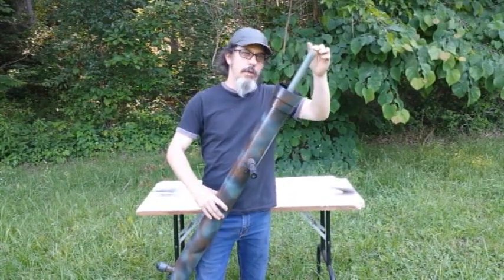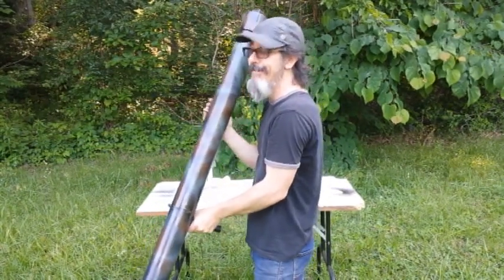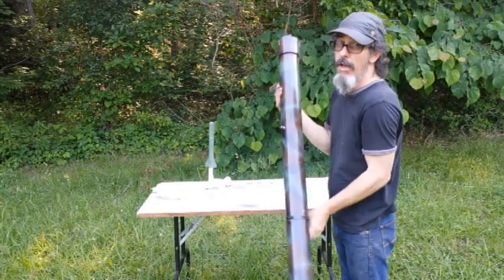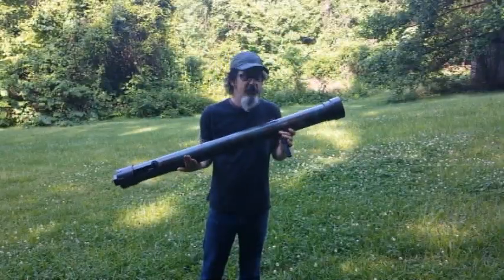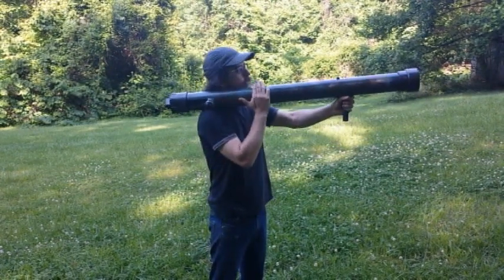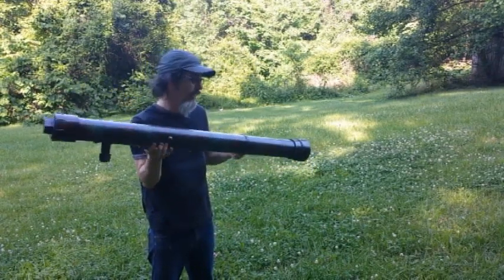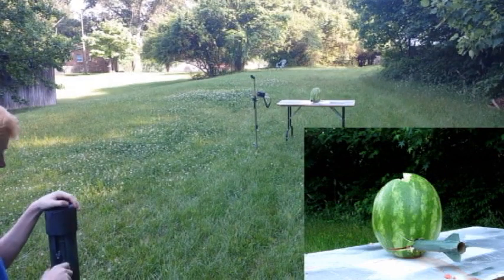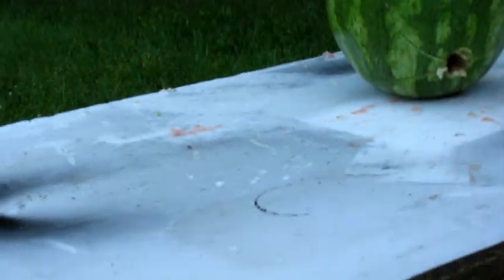Nitrocellulose / Gun Cotton Shoulder Mounted Rocket Launcher Reveal! King of Random Dethroned!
If get some Patreons Im going to make some art to send out.

This reveal video is the penultimate design based on the "side loading gun cotton combustion chamber" build Ive invented. Its the culmination of months of experimentation. My son and I have had loads of fun quality, family PYRO fun with it! I even made my wife and daughter shoot it a few times!

This project was greatly inspired by Nighthawkinlight and The King of Random channels. I took ideas from both to create this design.

It just so happens to be completed as the King of Random, Grant Thompson released a different rocket launcher build on the same day. You decide who wears the rocket launcher crown!

A build video for the shoulder mounted rocket launcher AND the mini rocket pistol launcher (and other creations!) is to be released soon!

 (I know its all about gun cotton lately,  but I promise more rocketeering, fireworks,  music and cooking videos to come!)

The music in this video is written, performed, recorded and engineered by me, Schel Sullivan.

Back yard science and nerdonaughts FTW!

And other platforms, google me!

Thanks Grant, Cody and Ben!